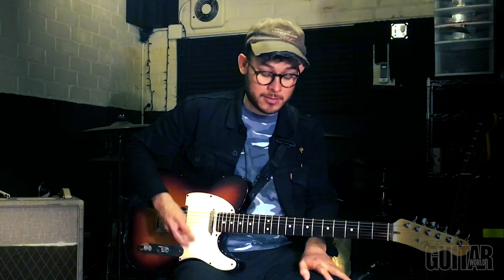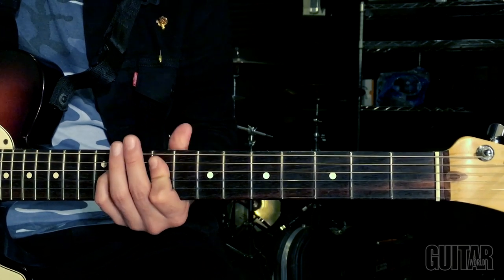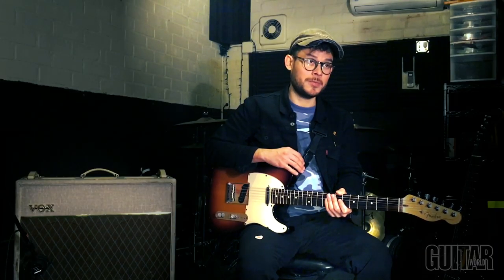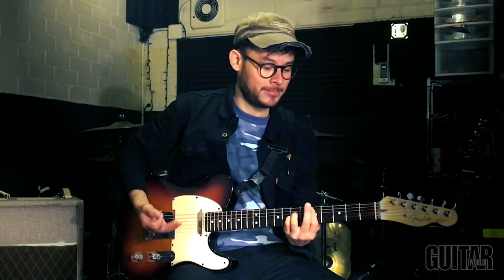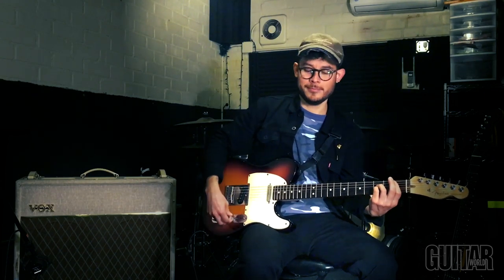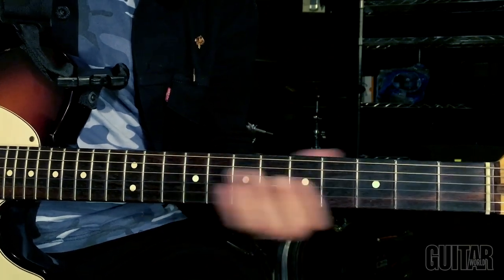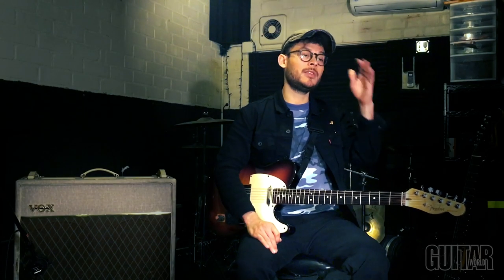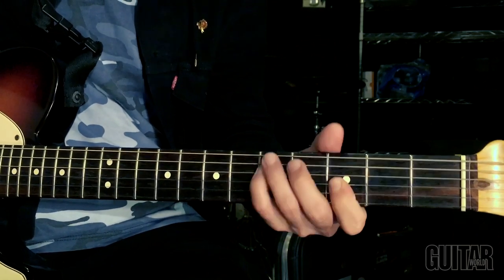Can't Swim's Danny Rico shares his Rifflist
Welcome to the third episode of Rifflist! So far we've had YouTube extraordinaire Ryan "Fluff" Bruce of Riffs, Beards & Gear and extreme metaller Brandon Ellis of The Black Dahlia Murder. This time, we're going punk-rock with Danny Rico of New Jersey outfit Can't Swim. He'll take you through his pre-show/pre-recording warm-up routine, what he says is the best riff of all time and loads more.

0:15 What was the first riff you ever learned?
0:44 What's your favorite riff of all time?
1:08 Play a riff you think is underrated…
1:53 Show us something people wouldn't expect you to know how to play…
2:29 What's your favorite chord?
3:26 What's your warm-up routine?
5:01 What's the last guitar part you learned?
5:51 What's your favorite guitar part that you've written?